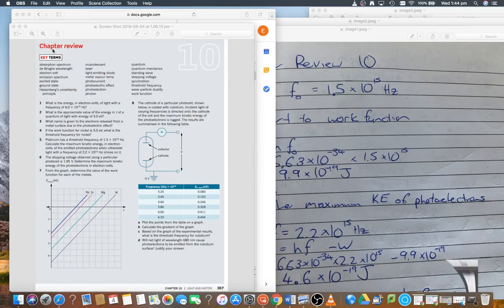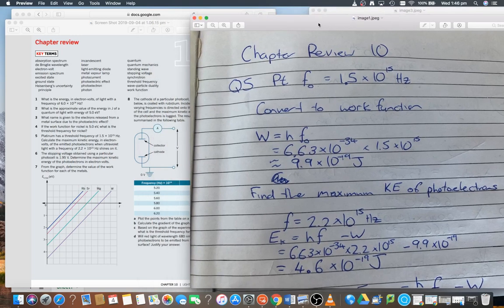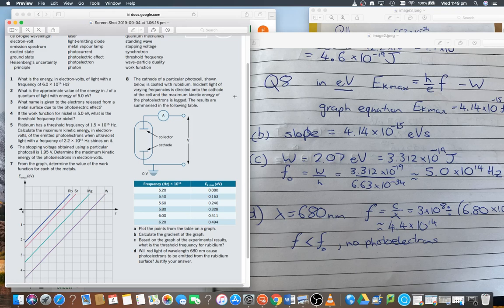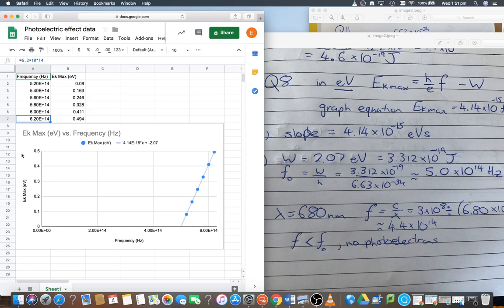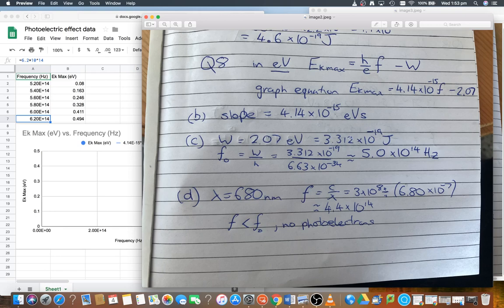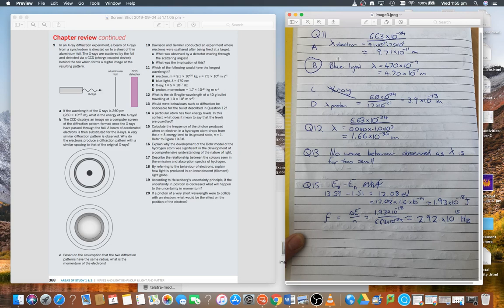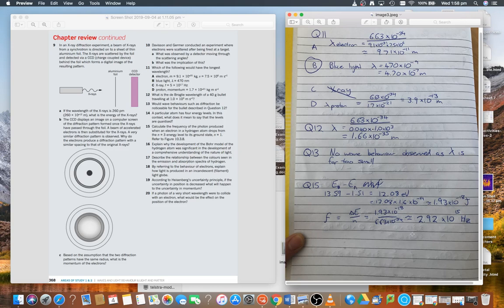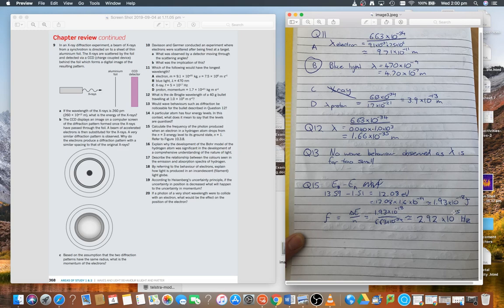Chapter 10 Review Questions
From Person Physics VCE Unit 3 and 4.